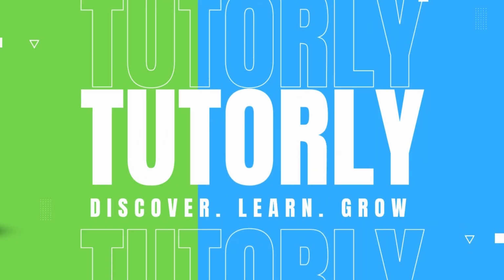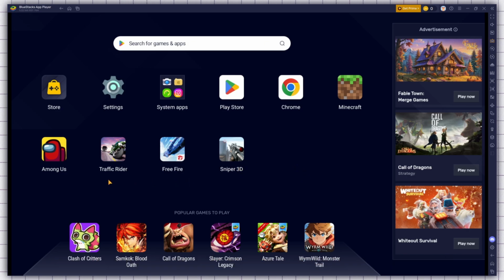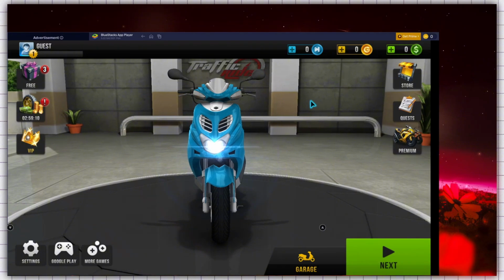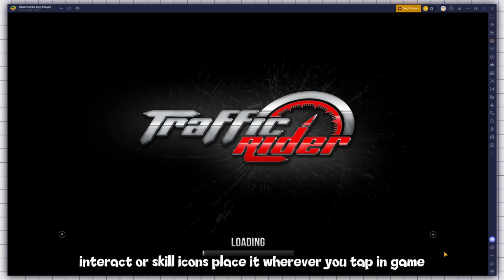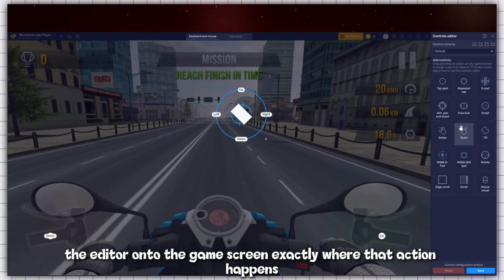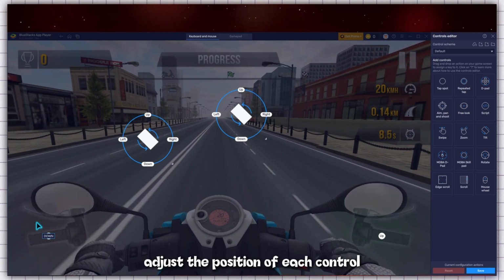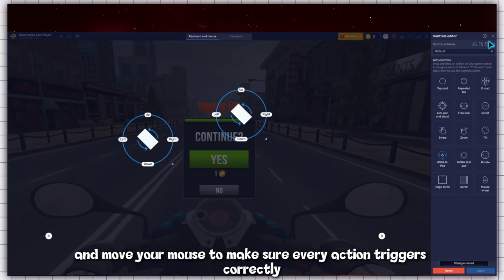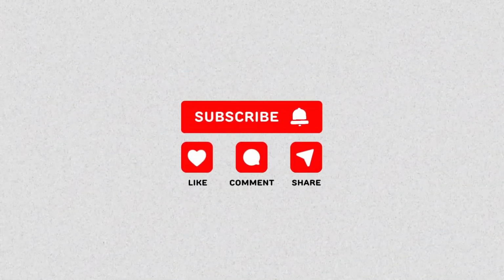How To Do Key Mapping On Bluestacks 5 (2026 Guide)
Discover the power of key mapping on Bluestacks 5 in 2026. Key mapping is a game-changing feature that allows you to customize your gaming experience on Bluestacks. Learn how to use key mapping to assign keyboard and mouse controls to your favorite mobile games, giving you a competitive edge and a more immersive gaming experience. Find out how to set up key mapping, customize controls, and optimize your gameplay with Bluestacks 5. Whether you're a casual gamer or a pro, this feature is a must-know for anyone playing games on Bluestacks. Get ready to take your gaming to the next level with key mapping on Bluestacks 5 in 2026.